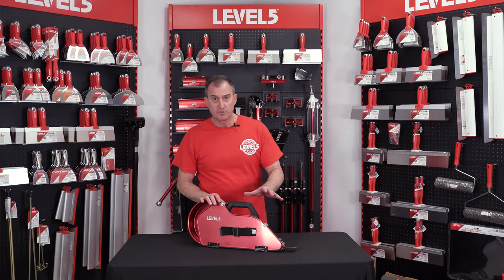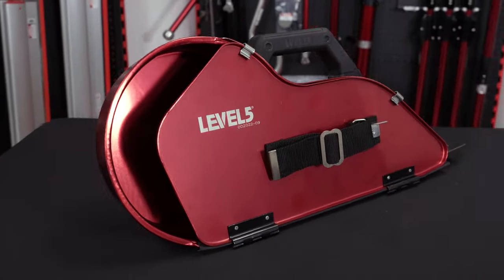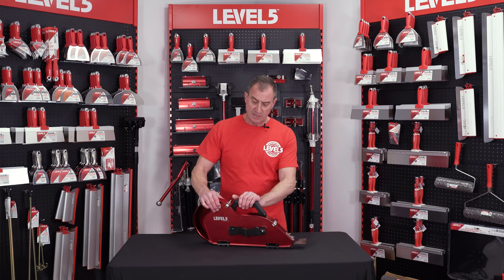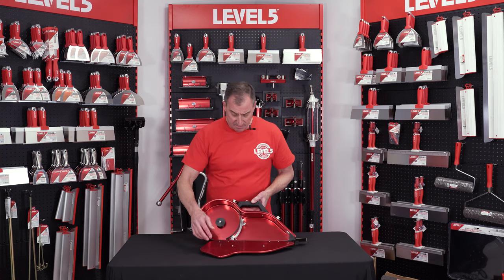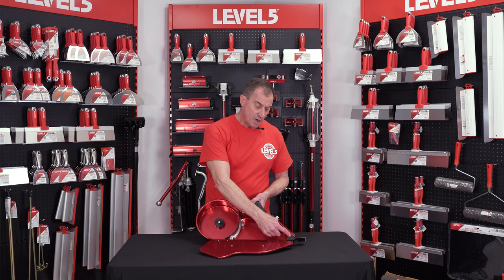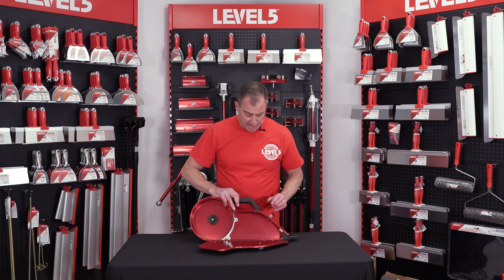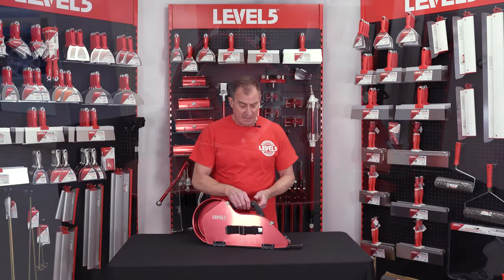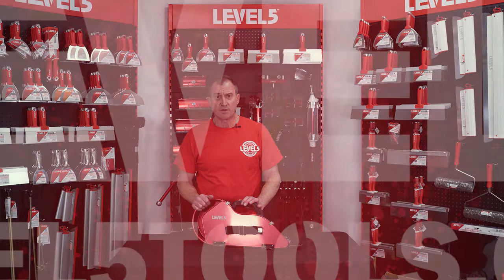The ALL NEW Banjo Drywall Taper from LEVEL5 Tools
TAPE DRYWALL SEAMS FASTER THAN EVER

The LEVEL5 Banjo Drywall Taper is an intermediate or “semi-automatic” tool that enables you to apply paper tape or Fibafuse to flat drywall seams with precision and efficiency.

While not quite as fast as an automatic drywall taper (#4-760), the banjo is much faster than hand taping. For any drywall finishing job of 10 sheets or more, this tool will save you valuable time while achieving professional results. It is also easy to clean when the job is done.

The LEVEL5 Banjo Drywall Taper is a commercial-grade workhorse. It features an aircraft-grade aluminum body that has been fully anodized for corrosion resistance. The hinged lid has a high quality urethane rubber seal and industrial-quality latches. The banjo also features an adjustable flow gate with an integrated tape cutter as well as a comfortable, soft-grip handle.

PRODUCT FEATURES

- Aircraft-grade aluminum body
- Premium color anodizing for easy cleaning and corrosion resistance
- Composite tape roll holder that won’t shrink or crack over time
- Adjustable flow gate with integrated tape cutter
- Heavy-duty, soft-grip top handle
- Adjustable hand strap with thumb rest for better control on the wall
- Hinged lid
- Proprietary urethane rubber anti-leak seal
- Industrial-quality latches

Purchase your new LEVEL5 Banjo Taper today!